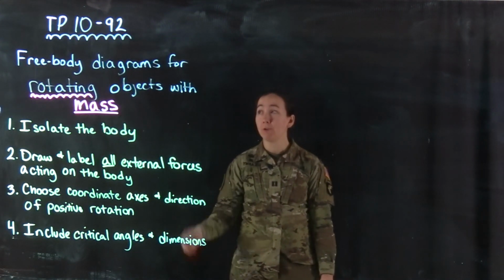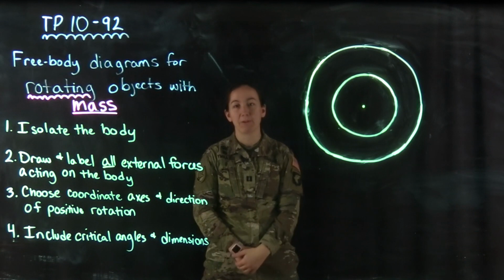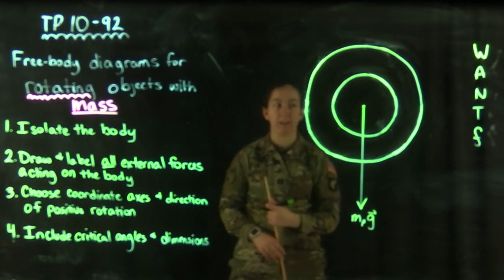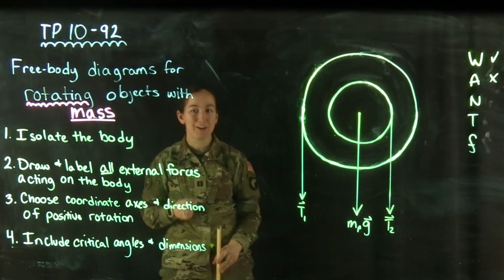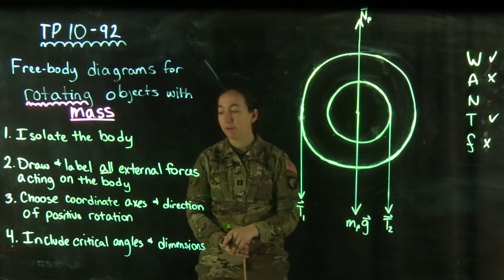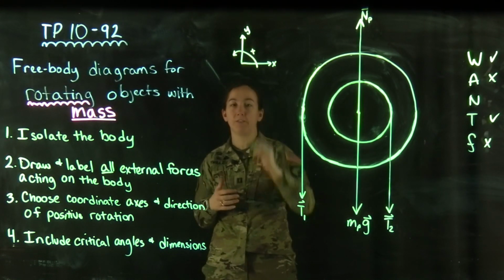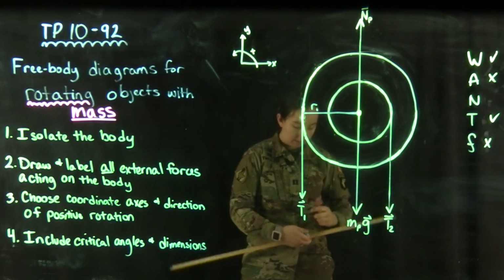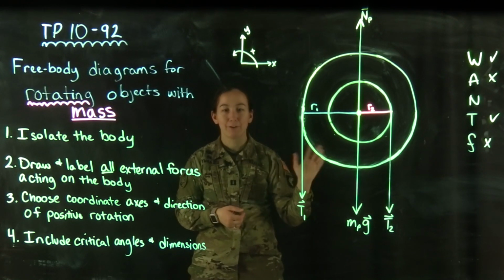Free Body Diagrams for Rotating Objects with Mass